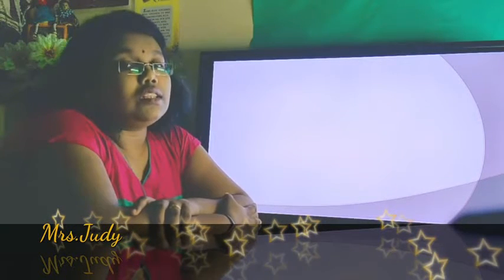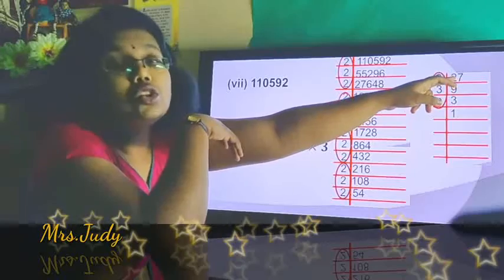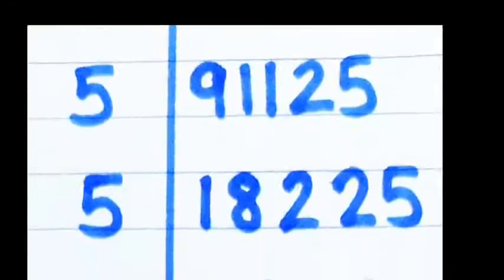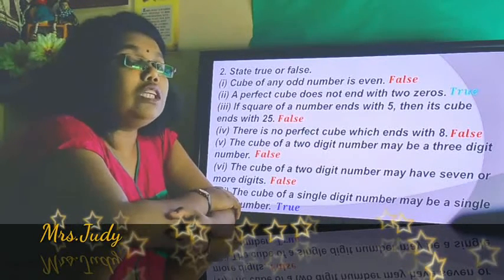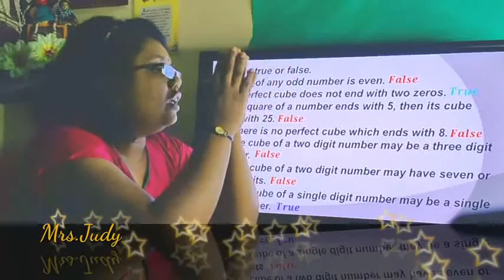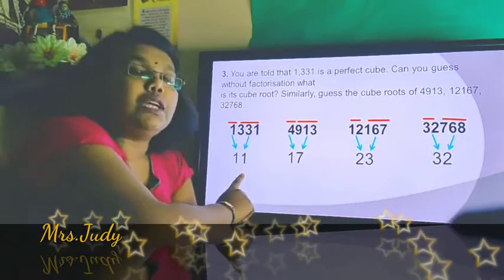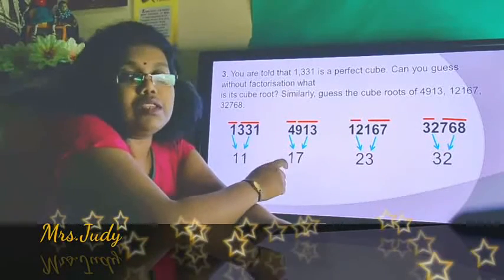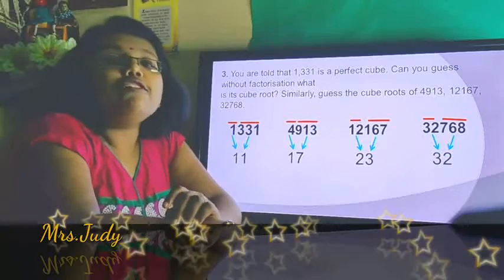Cubes and Cube roots 2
Exercise with explanation